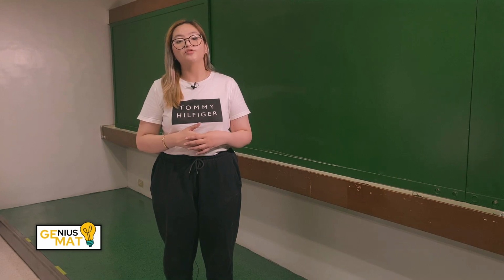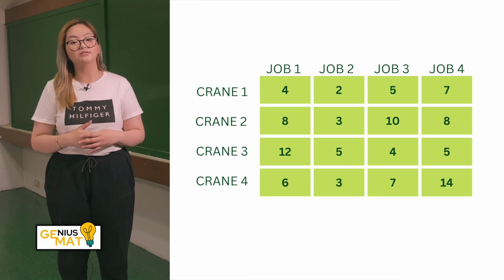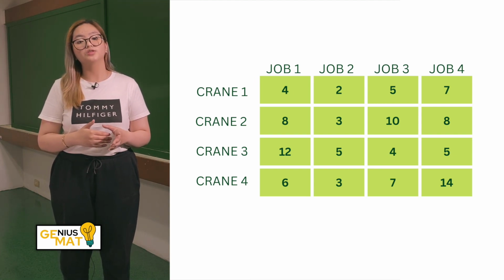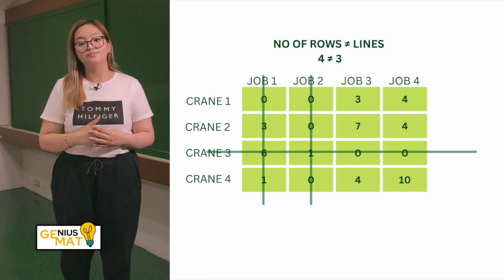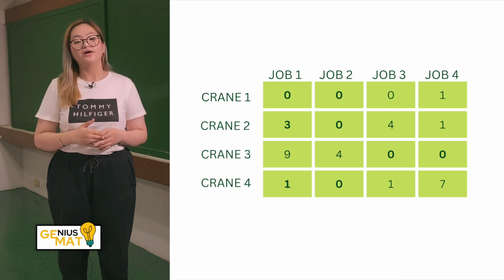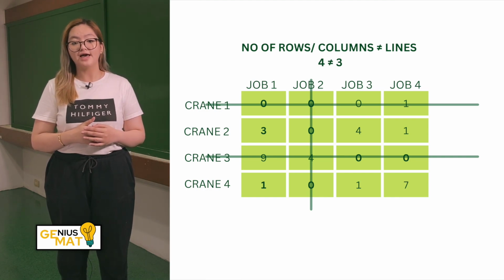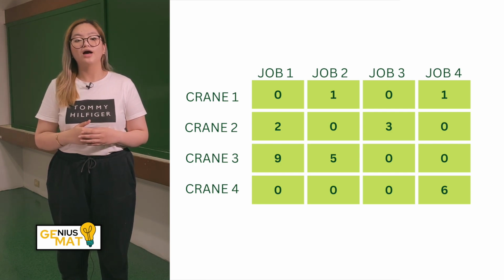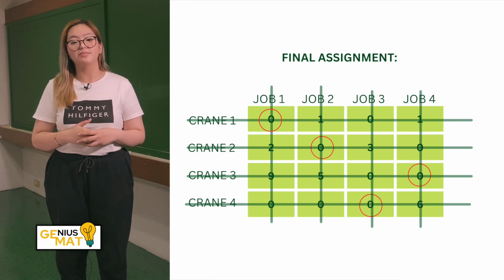Assignment Problems | GEniusMAT